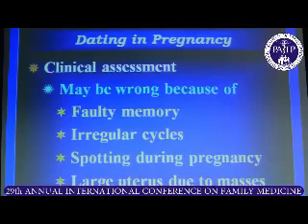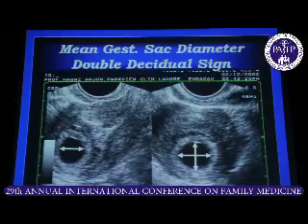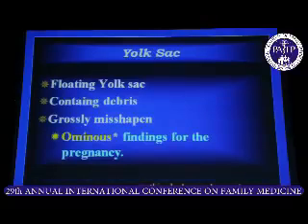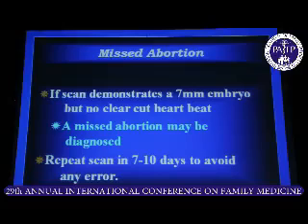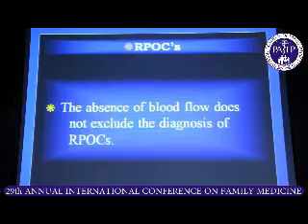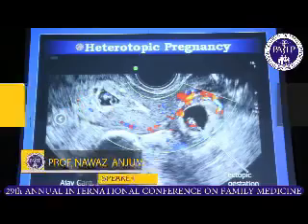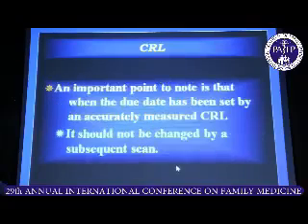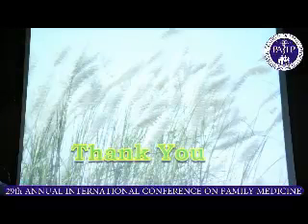First Trimester Ultrasound & Vaginal bleeding